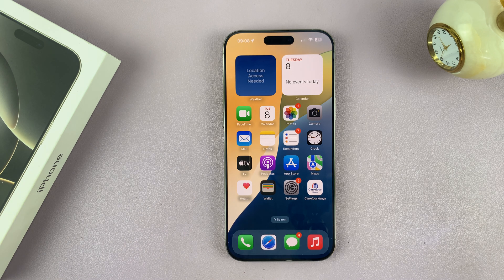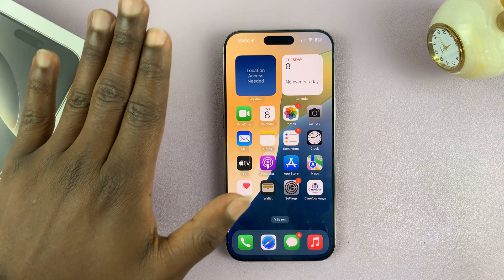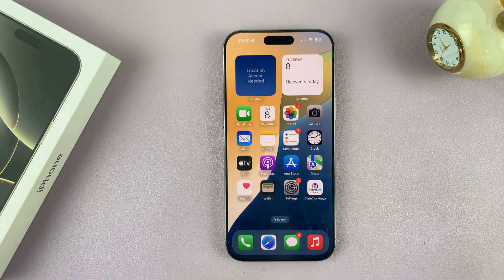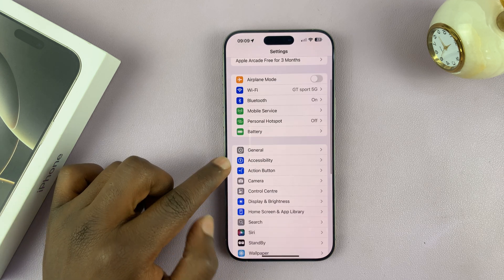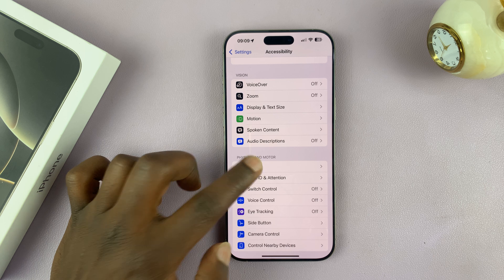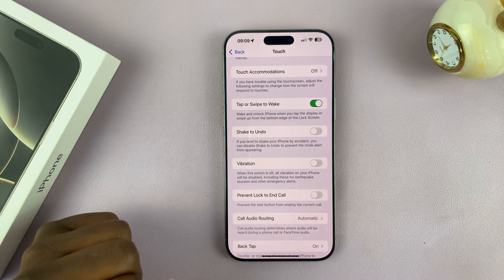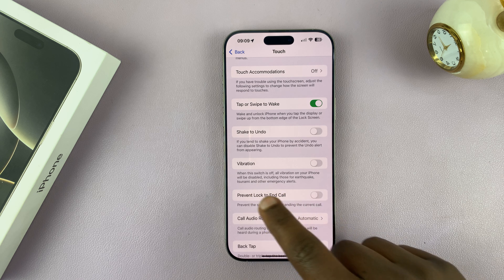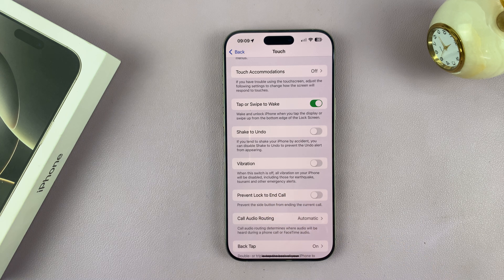How To Disable ALL Vibrations On iPhone 16 / 16 Pro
Learn How To Turn OFF All Vibrations On iPhone 16 & 16 Pro.

If you want to disable all vibrations on your iPhone 16 or 16 Pro, whether for personal preference or to reduce distractions, you can easily do so by following these steps. This guide will help you turn off vibrations for both incoming calls and notifications.

How To Disable ALL Vibrations On iPhone 16 (Turn OFF All Vibrations iPhone 16 Pro)

Open Settings
Tap On Accessibility
Tap on Touch
Find Vibration

Apple iPad Pro 13-Inch (M4):

Apple iPad Pro 11-Inch (M4):

Cell Phone Tripod Adapter